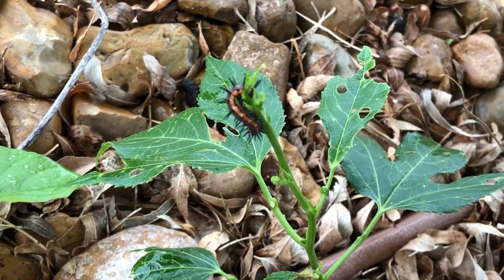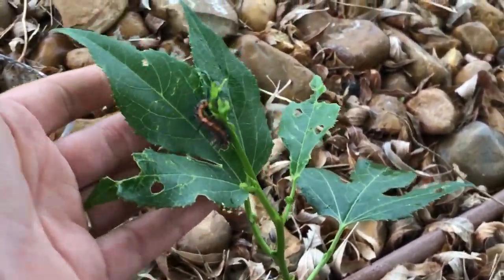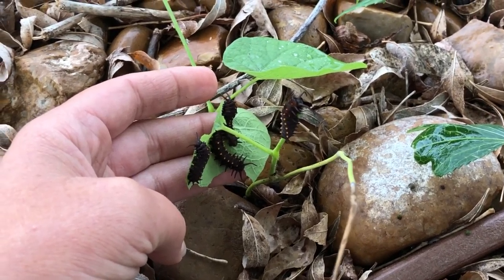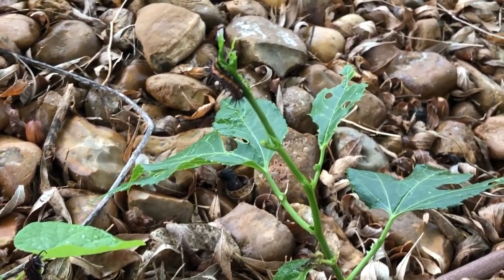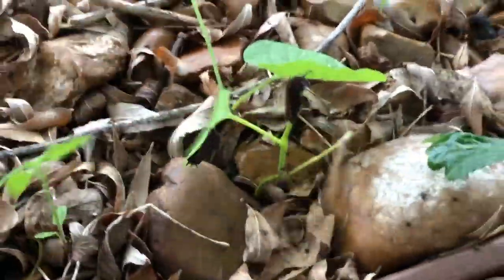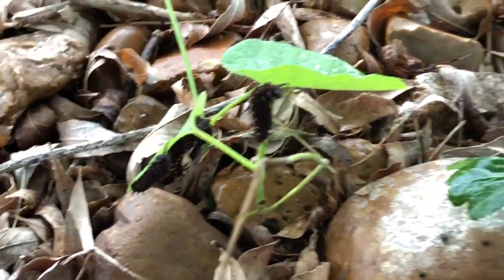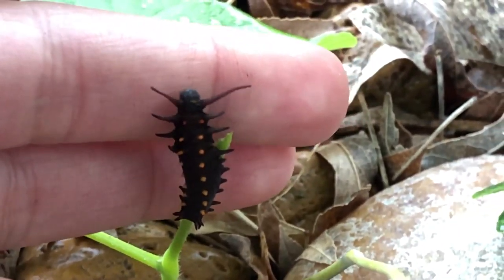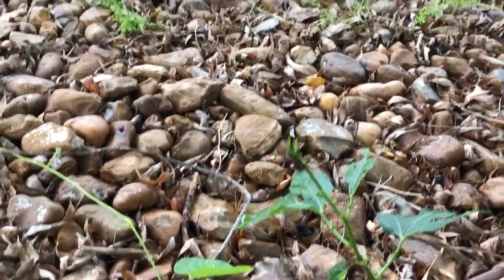Drakes Video Blog - Day 7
Native plants are important for all butterflies. But for the Pipevine Swallowtail, and Gulf fritillary, if a native is not used, it is deadly! Understanding & knowing the Scientific names of plants is important for this very reason.

If you don't use a native, once the eggs hatch & the caterpillars start to eat, they will die because they aren't used to the toxic levels found in the exotic varieties, both in Aristochia (pipevines), and Passion vines. So ask for the scientific name when you are selecting plants to attract butterflies!